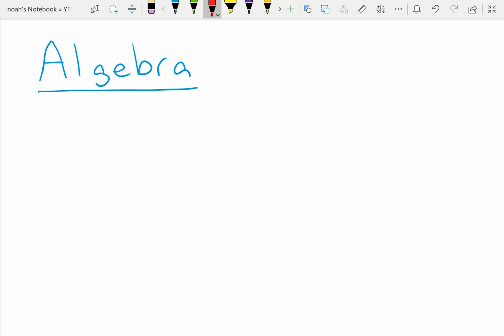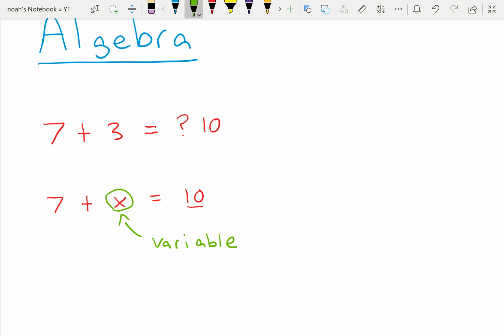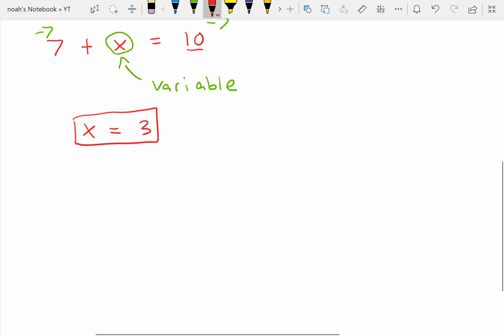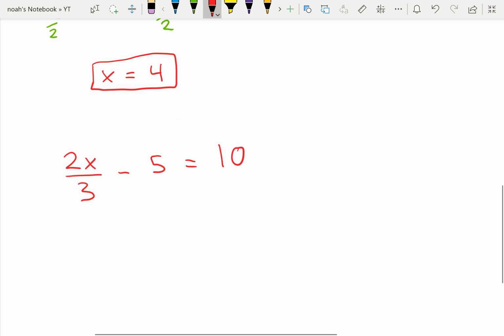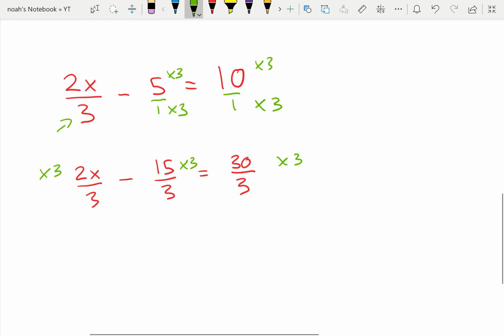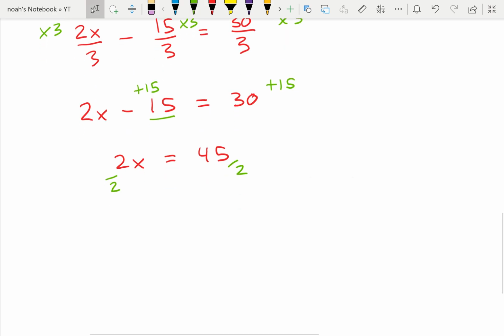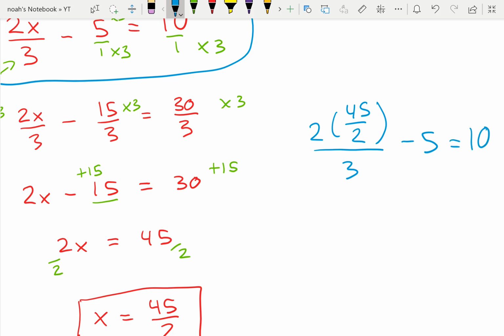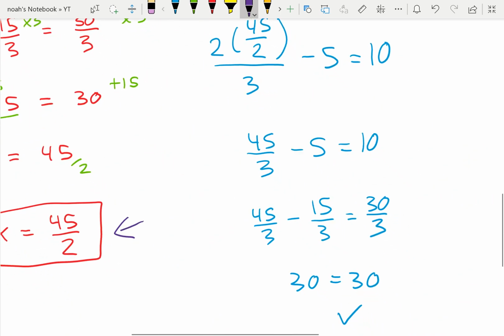The Basics of Algebra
Teaches you the basics of how algebra works. Provides a foundation that can be applied to more complex equations.